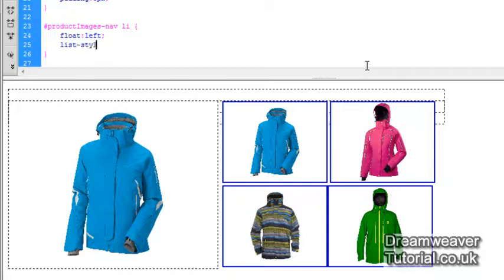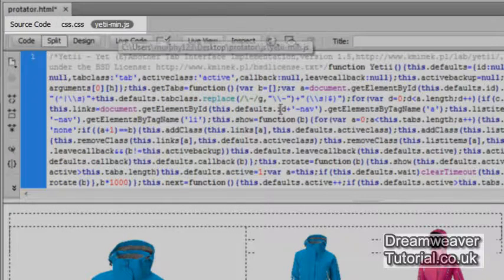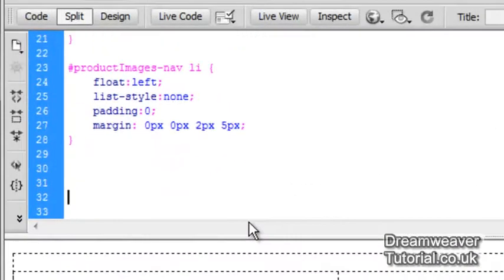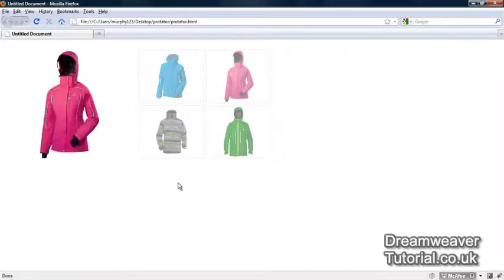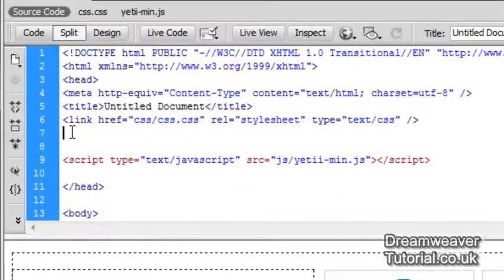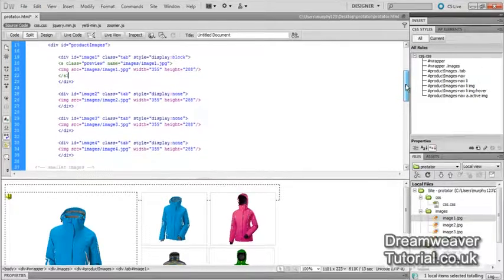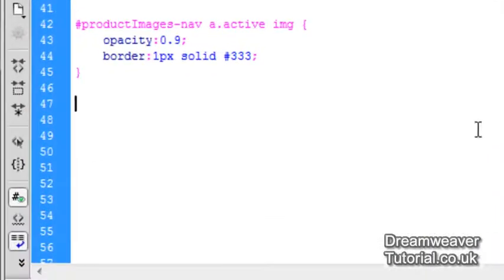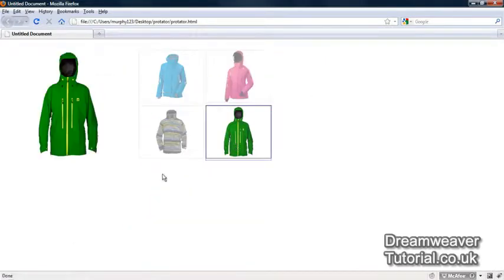product rotator and zoomer PT2.FLV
this is a jquery plugin video for image zooming.